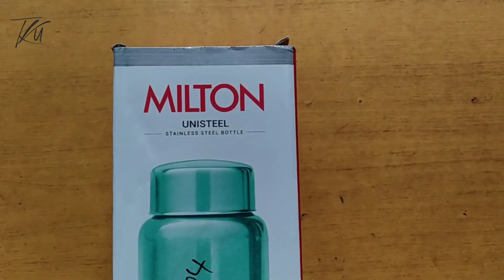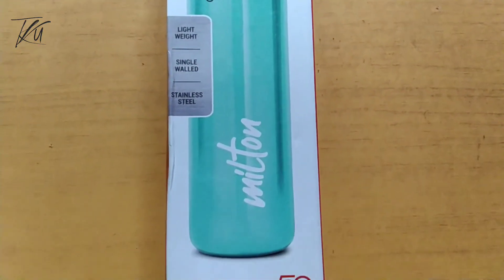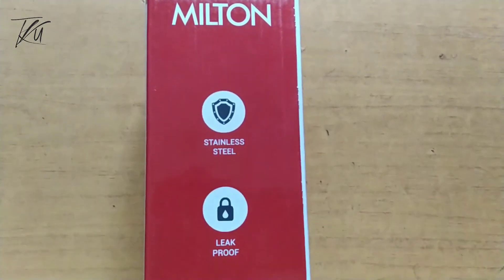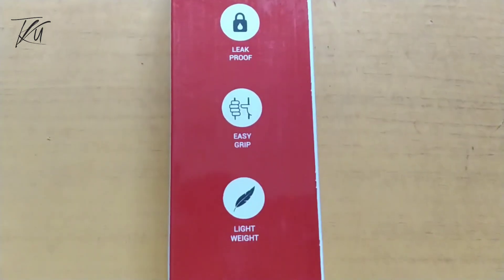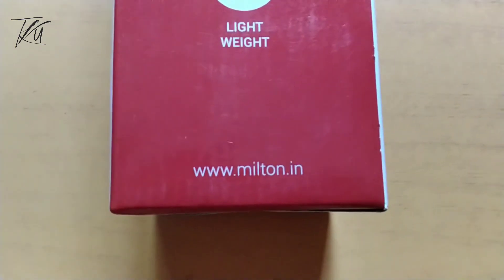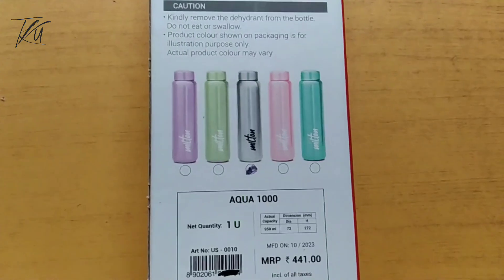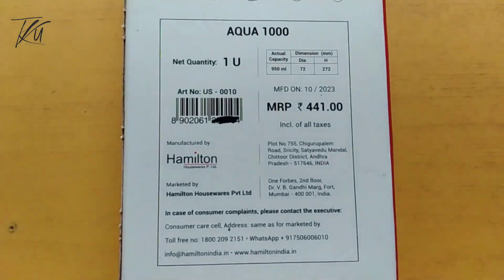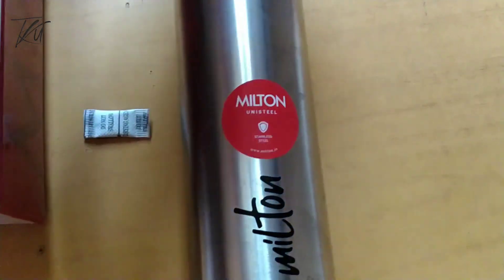MILTON | stainless steel WATER BOTTLE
MILTON |stainless  stee WATER BOTTLE